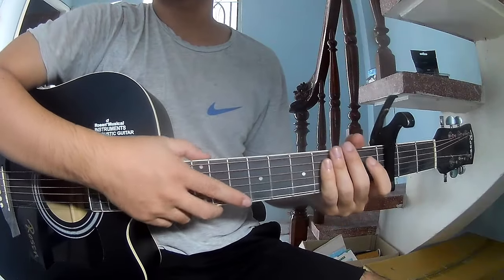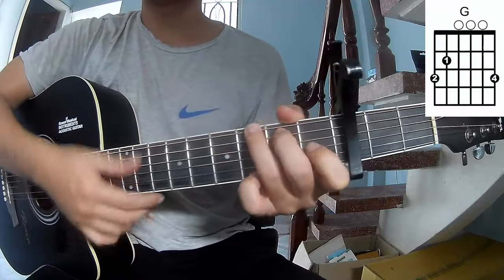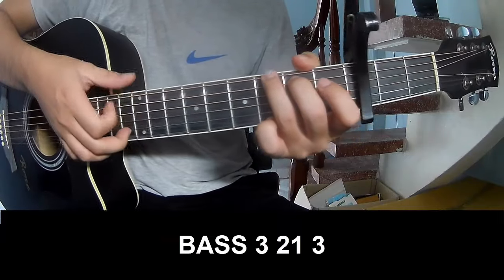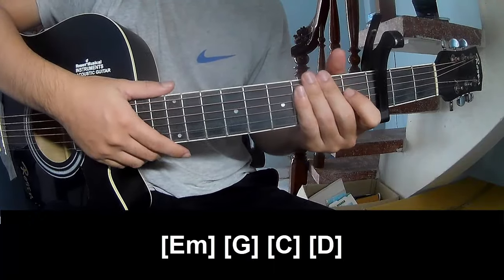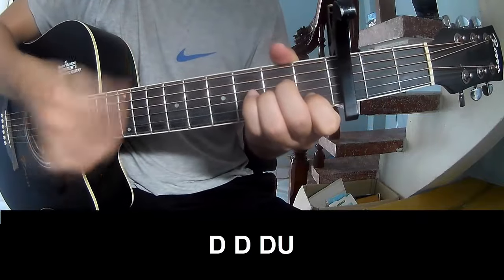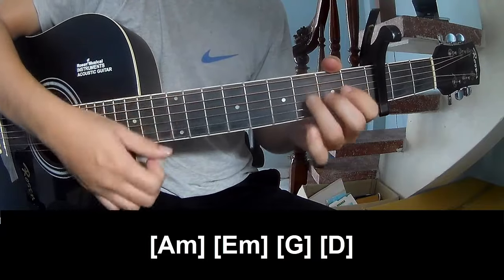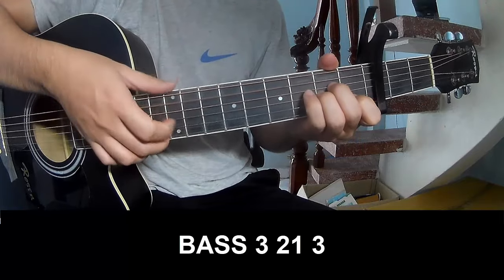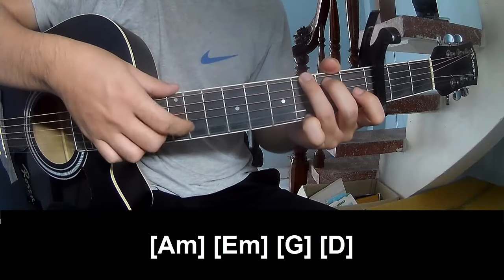How To Play Guitar Skin and Bones By David Kushner Version 1